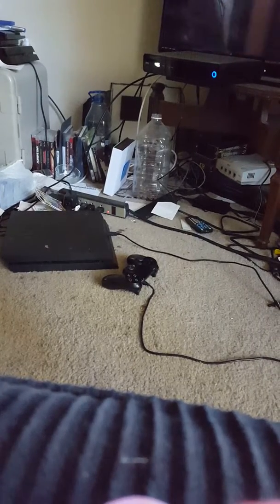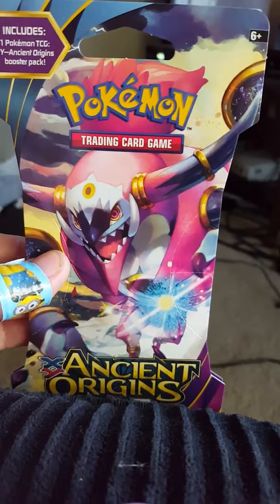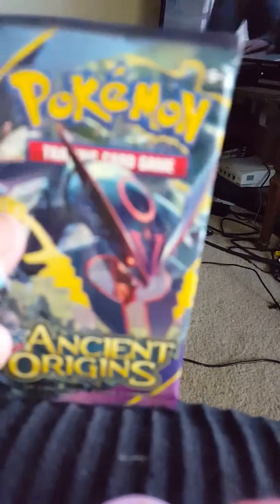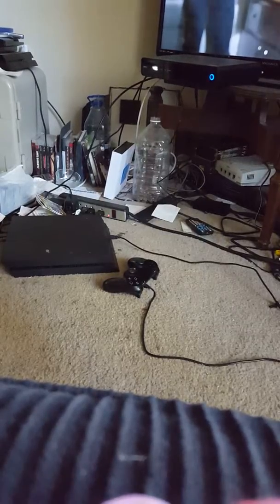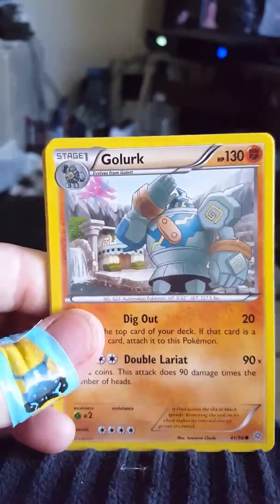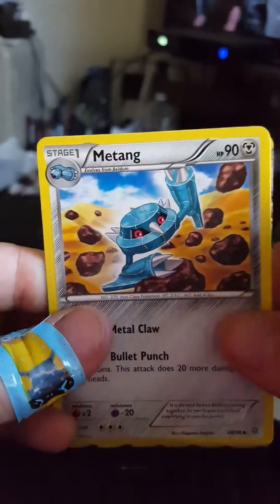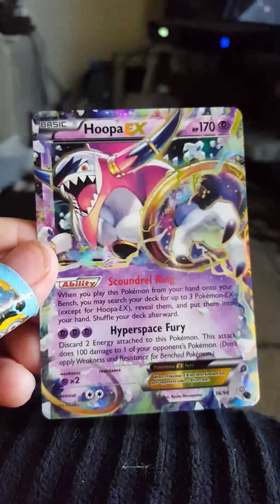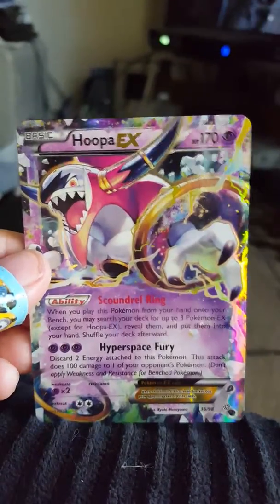Pokemon ancient origins pack opening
From target for $4.19